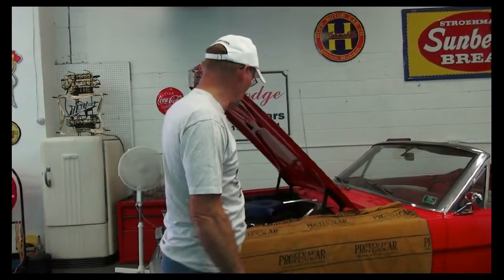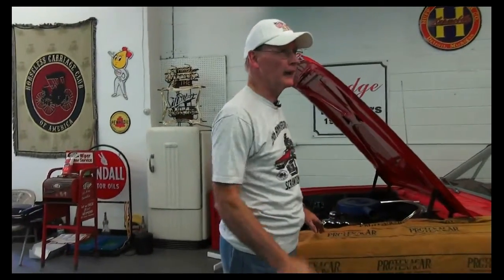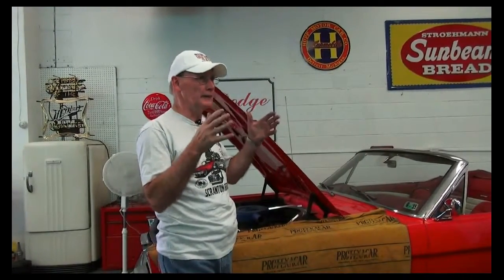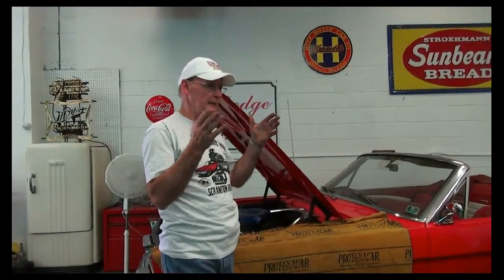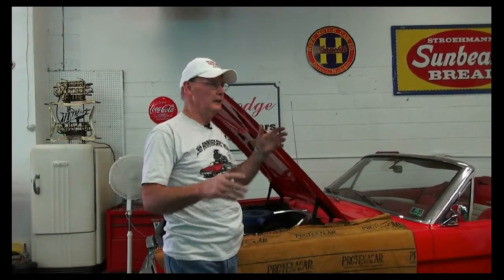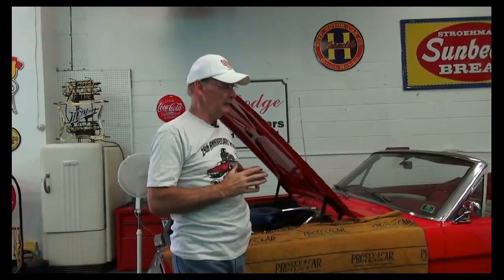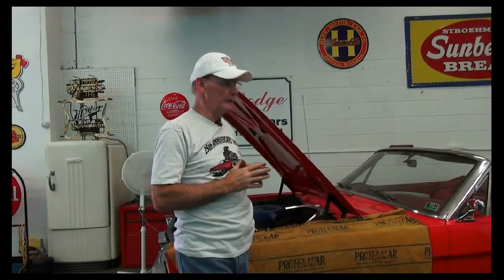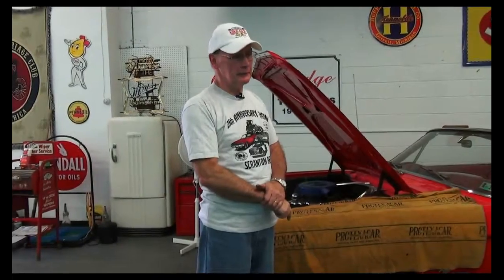Mustang Engine Workshop - Extras -- Some Recollections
AACA Scranton Workshop given by Ron Moore.